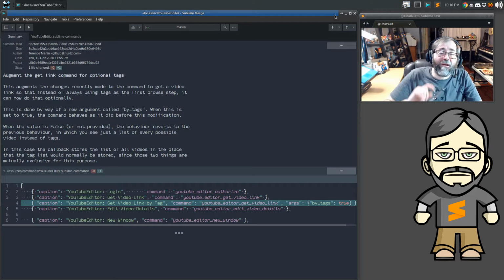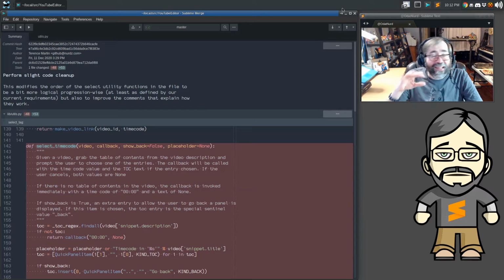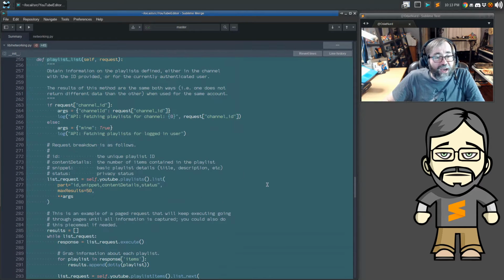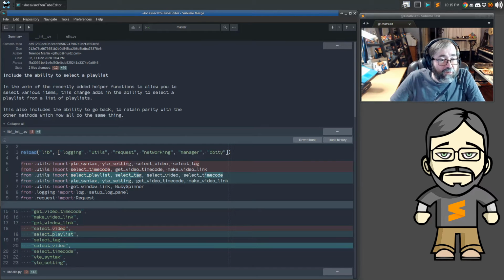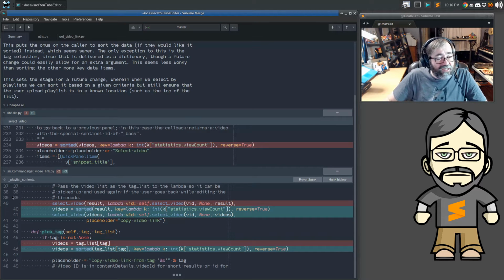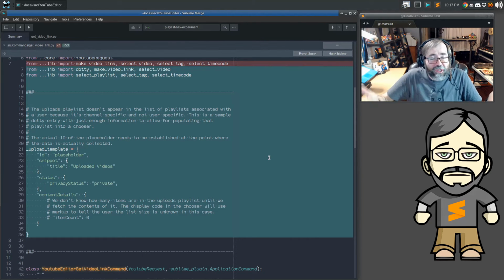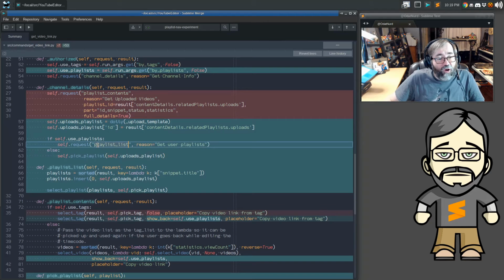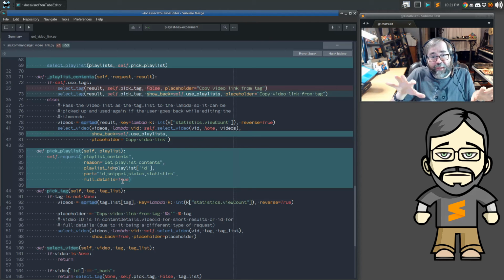[DV20-11] Working with more than just uploads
It's time for Devember 2020! Time to discuss what happened for Devember 11th, which includes some code cleanup and the beginnings of the ability to work with playlists as well as videos!

For Devember 2020 I'm doing two live streams a week for the entire month of Devember, on Tuesdays and Thursdays at 8pm PST.

In a live setting, *anything* can happen! So, expect a lot of silly mistakes, weird design decisions, and a lot of problem solving. Speaking of problems, although this is Devember, feel free to join in the chat and ask questions about Sublime or Sublime plugin development!

Since many have asked, if you'd like to show your support with a tip, you can do so here (but please don't feel compelled)